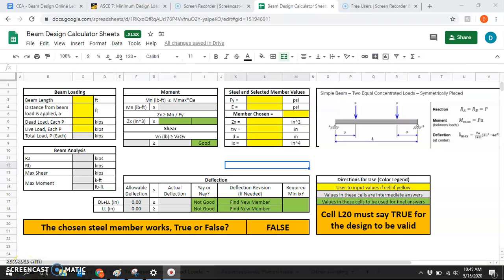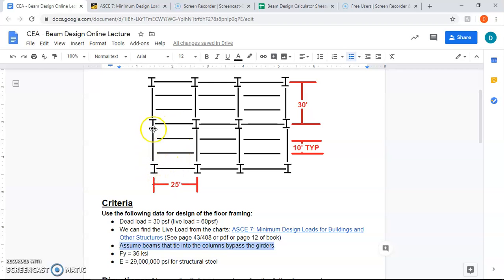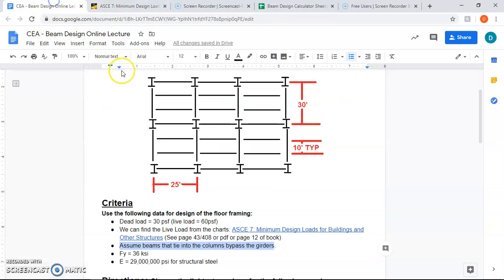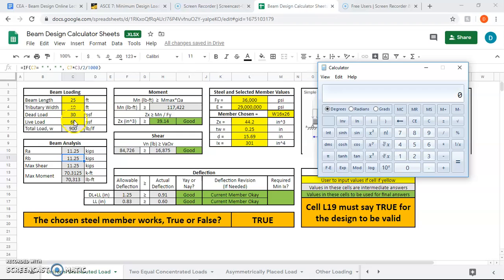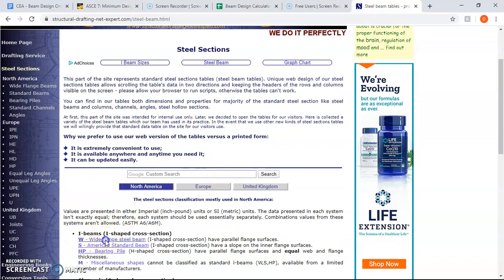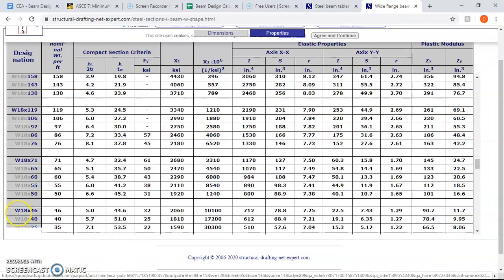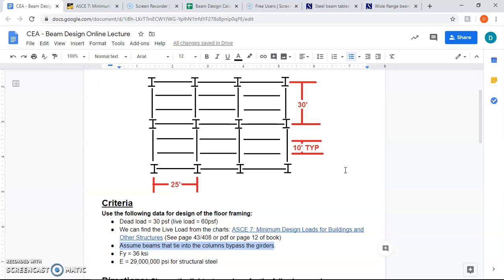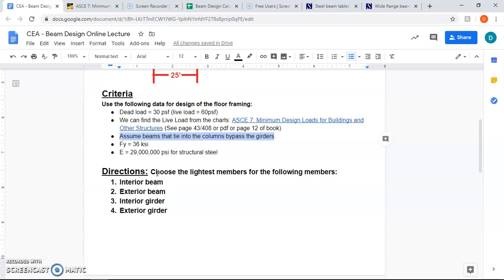Beam Lecture 2 of 2